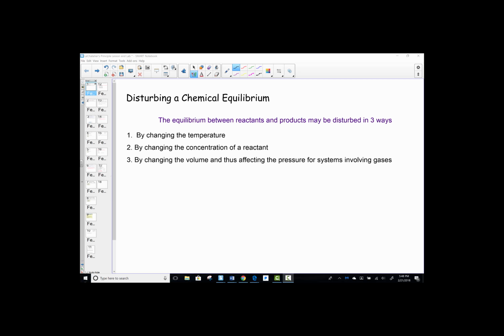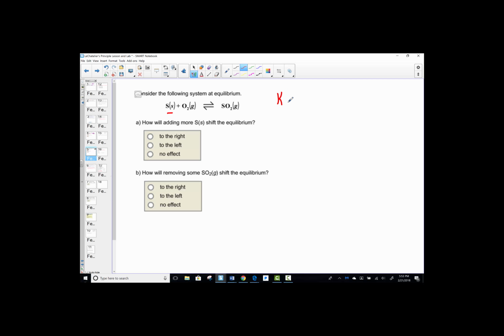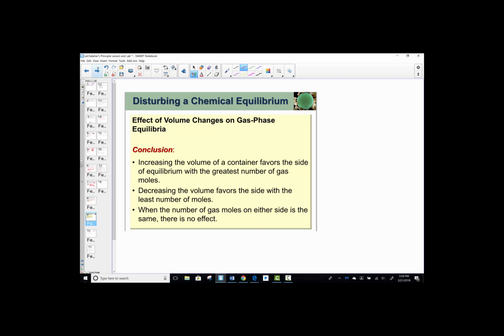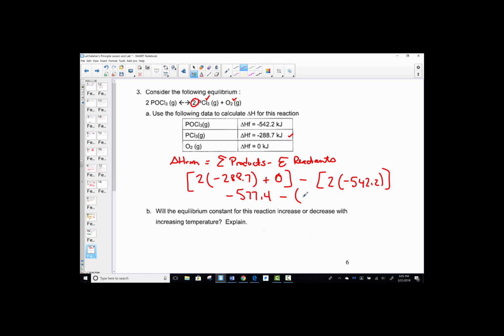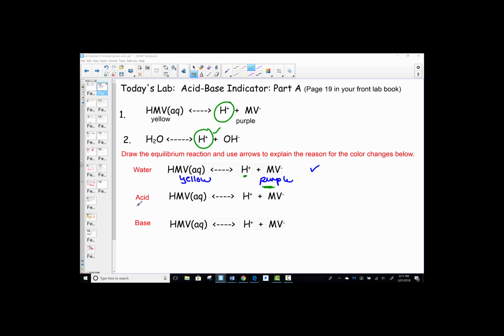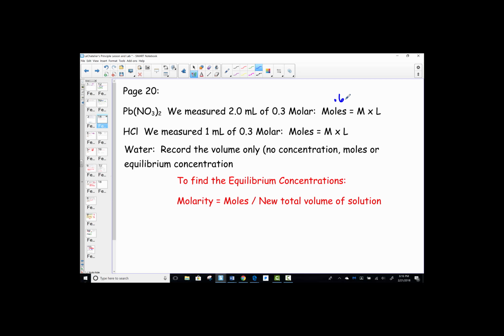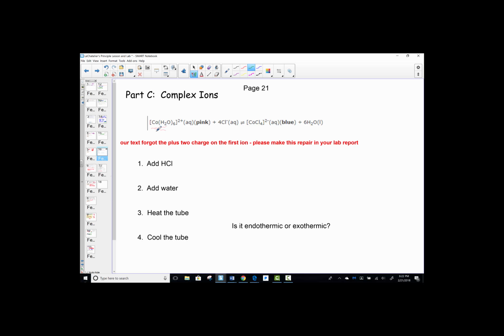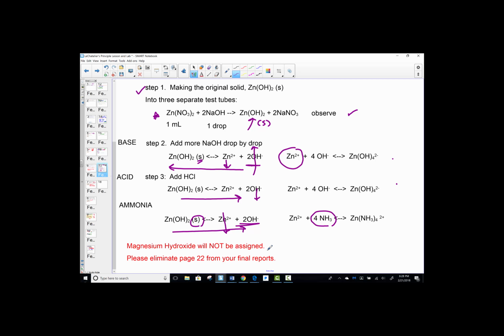Le Chatelier's Principle Pre Lab Video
This video will prepare you for success for Lab 4 at USM CHE 107